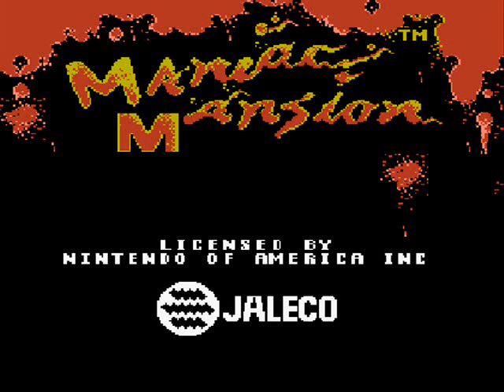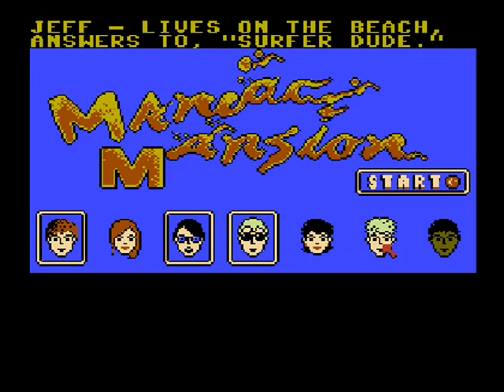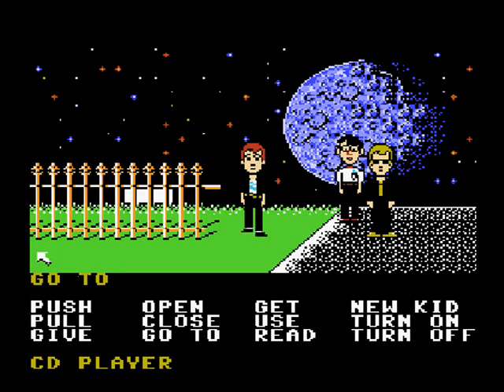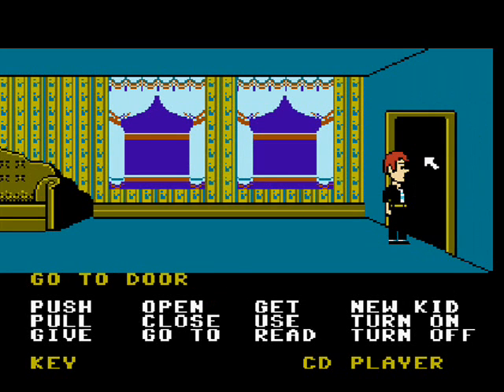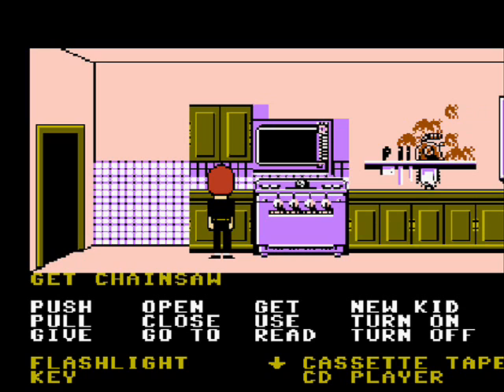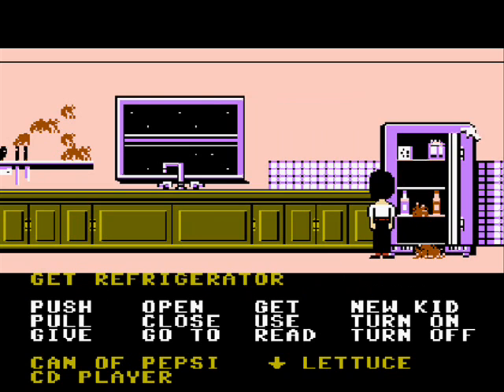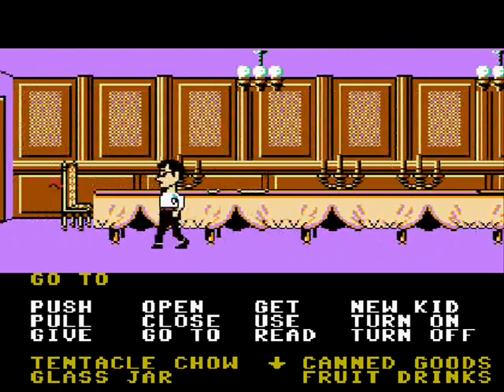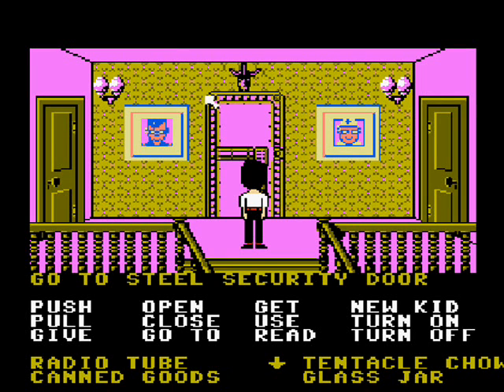Let's Play Maniac Mansion (Nes) Part 1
I tackle one of my childhood favorites, Maniac Mansion for the NES.